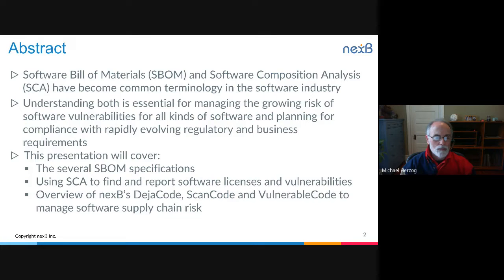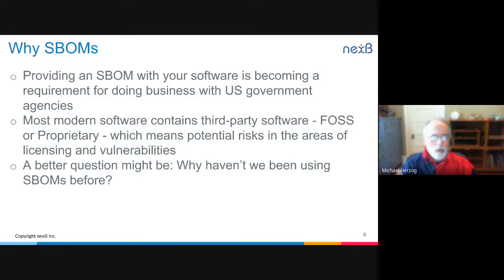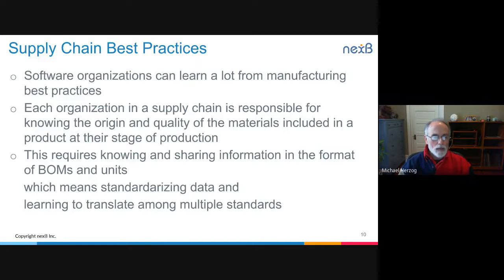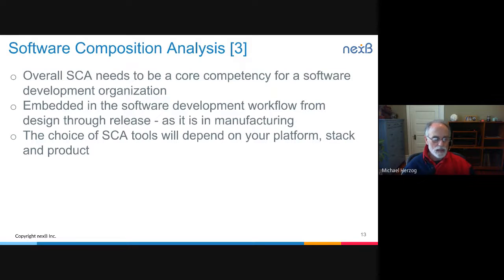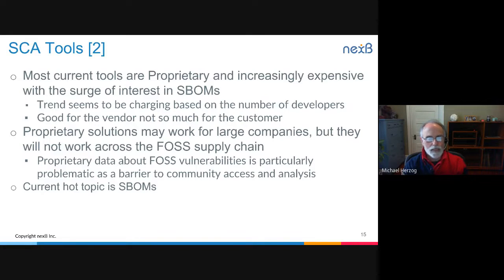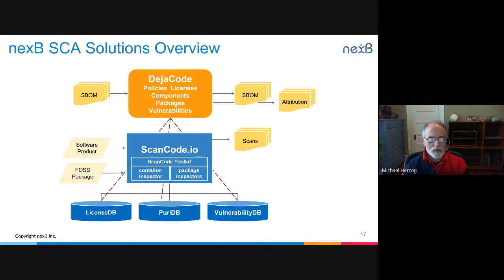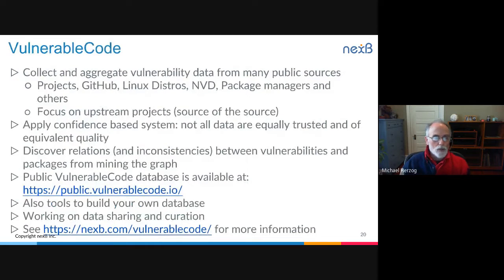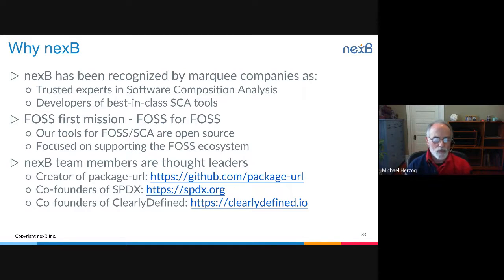SBOMs and Software Vulnerabilities: Leveraging SCA for Software Supply Chain Security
We have never seen anything that raises the urgency for Software Composition Analysis like the focus on Software Bills of Materials (SBOMs) in the cybersecurity directives from the U.S government and the European Commission. Even before May 2021 U.S. Executive Order, software security vulnerabilities have been the primary market focus for SCA solutions, due to the reasonable perception that vulnerabilities are the greatest risk.

Organizations and companies across all industries are leveraging and extending SCA tools to reduce software supply chain risks related to vulnerabilities and licensing, but the new focus on defining an SBOM specification and processes for producing and consuming SBOMs means that SBOMs have become the linchpin for any modern SCA process or tool.

In this webinar, nexB co-founder and CEO Michael Herzog discusses the various SBOM specifications and approaches to SCA for analyzing software vulnerabilities and licenses. Michael also explains how ScanCode, VulnerableCode, and DejaCode fit together to provide a multi-faceted platform to manage software supply chain risks.